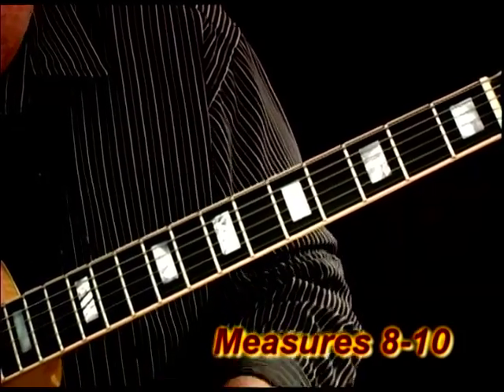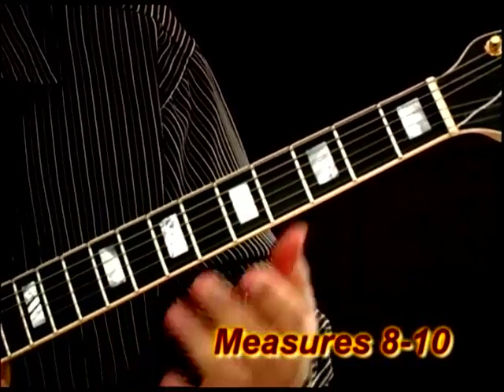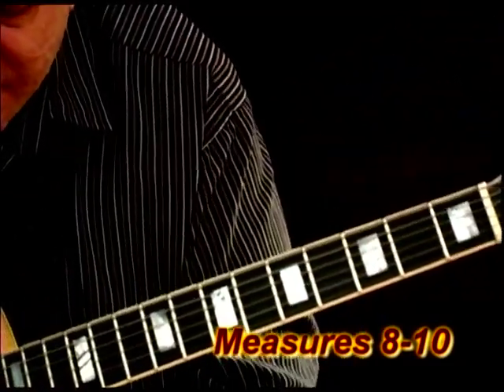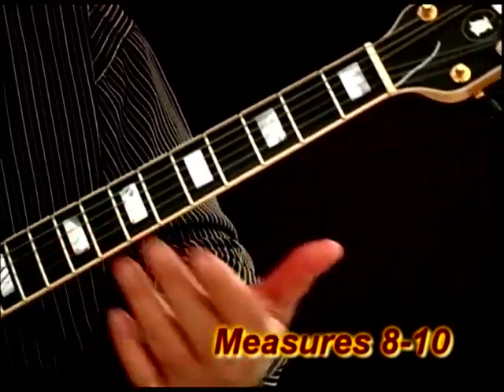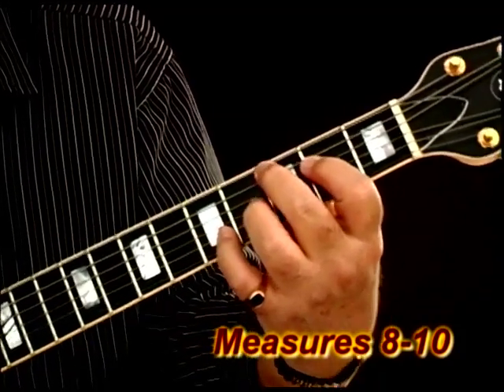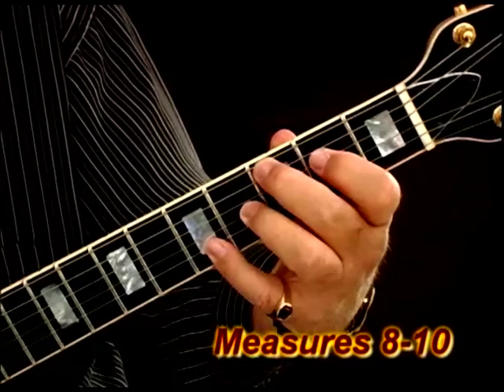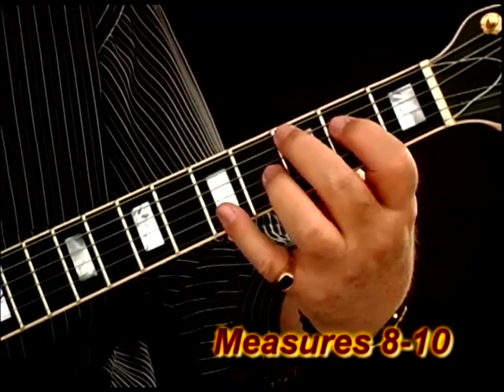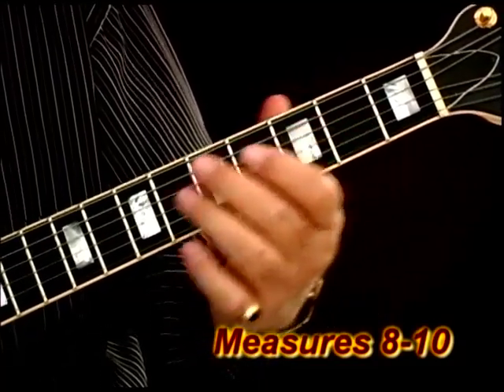Jazz Guitar - Danny Boy - Jazz Guitar DVD - Robert Conti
Sample clip from Volume 3 of the Play Pro Chord Melody Today DVD Series from Robert Conti.  This volume is based on the song, Danny Boy.  A one on one video lesson which teaches you to play pro level chord melody, today!
No Modes No Scales® Unlearn what you thought you knew about jazz guitar with the Conti approach.